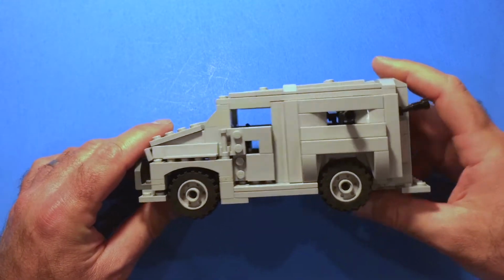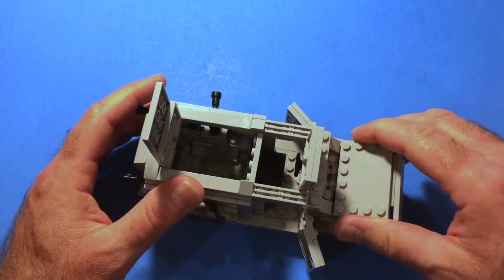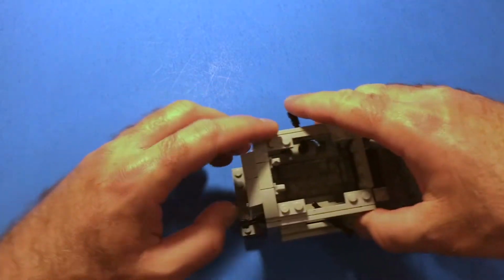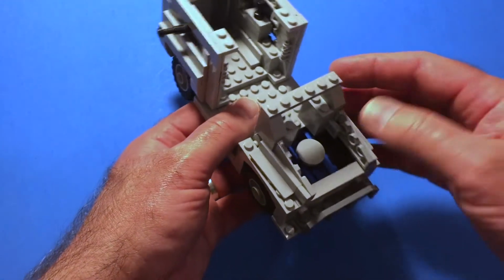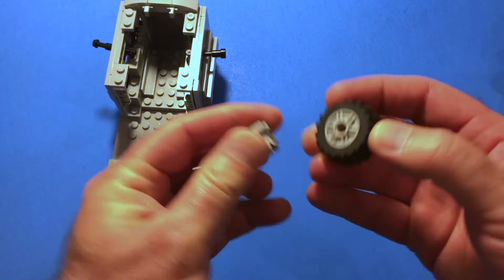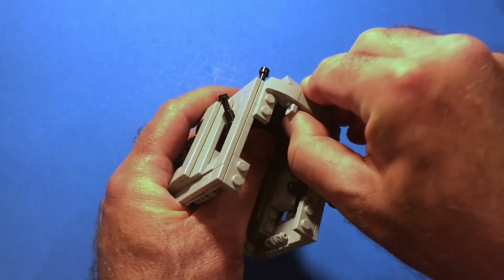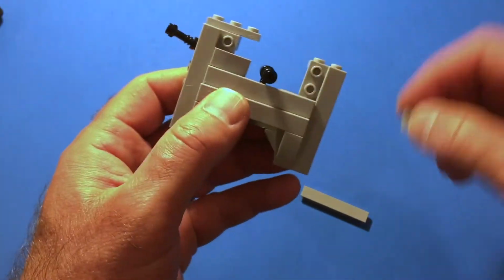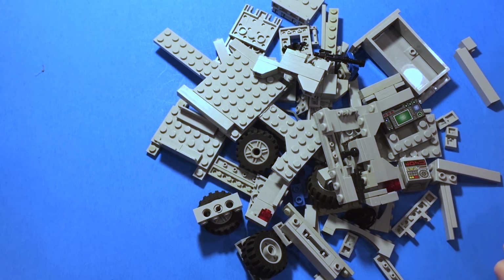How to Build A LEGO Armored Car / SWAT Truck / Brinks Truck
This is my original design for a LEGO SWAT Vehicle / Armored Courier.

I have enjoyed building 'Kreations' with LEGO for many years, and I want to share my love of LEGO with y'all. Made from modern LEGO parts, as well as parts from the 1970's and 1980's. Kid Friendly, for all ages!